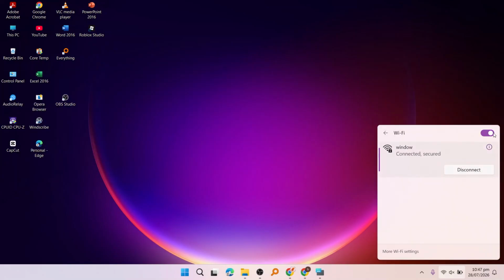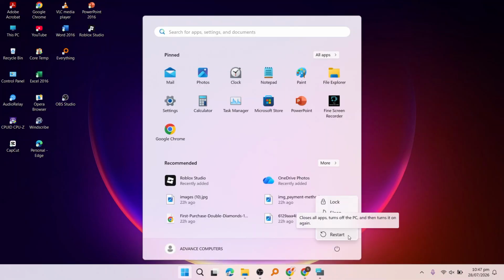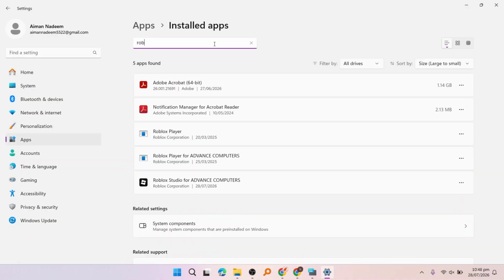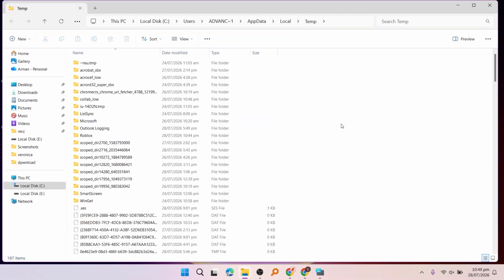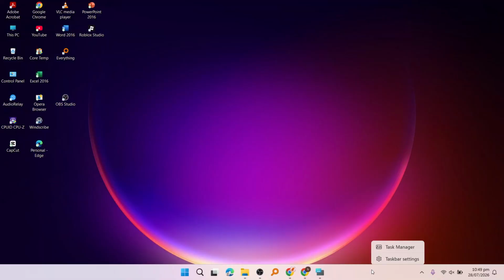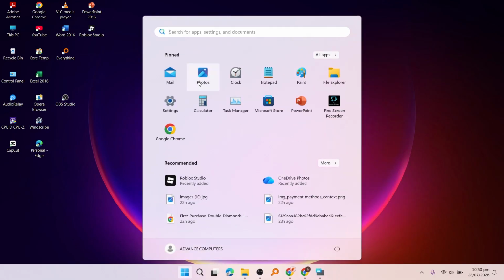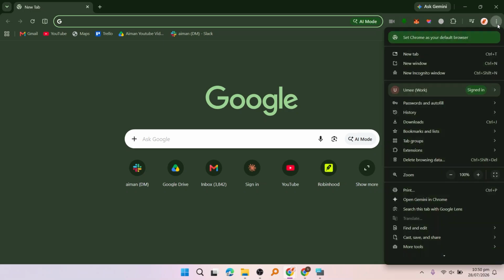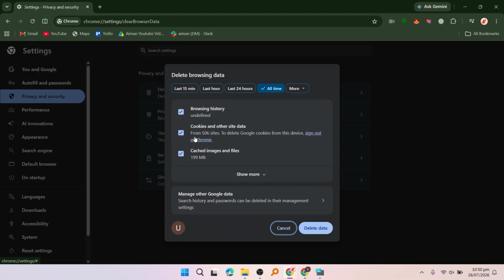How To Fix Slow Loading in Roblox: Easy Step By Step